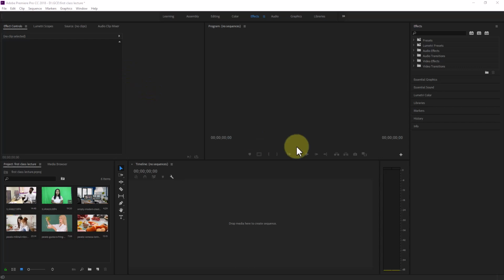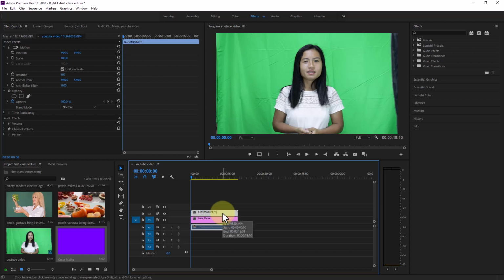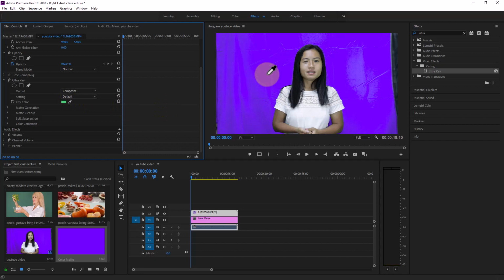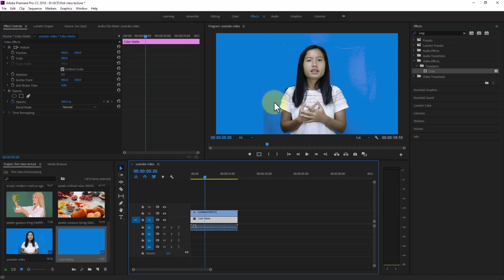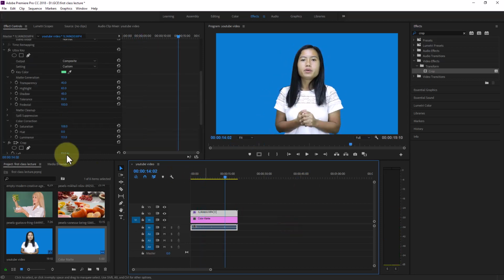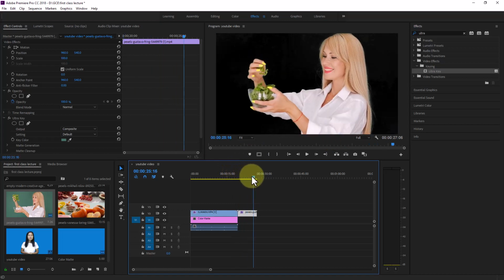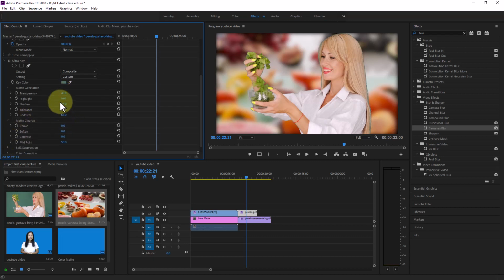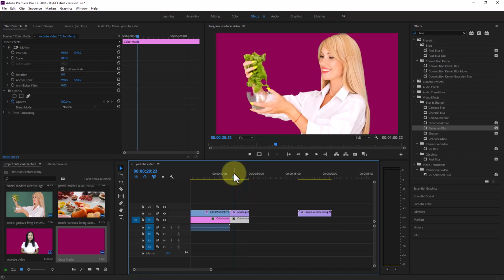Adobe Premier Green Screen Tutorial | Professional Background Removal Technique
About This Video:
Hello Everyone! In this video you will how to use ultra key effect to change video background.

Green Screen in Adobe Premier | Change Video Background in Adobe Premier | Ultra Key Effect Guide